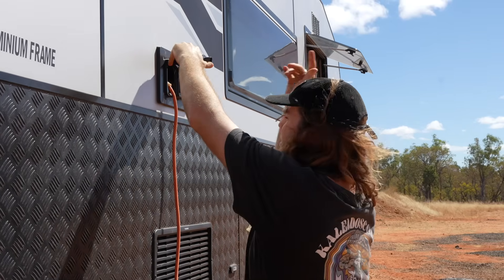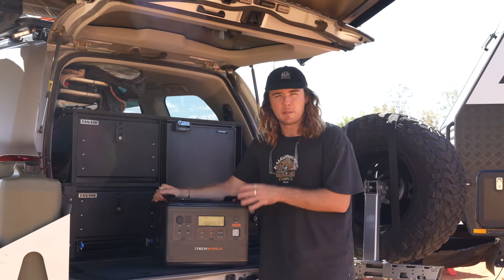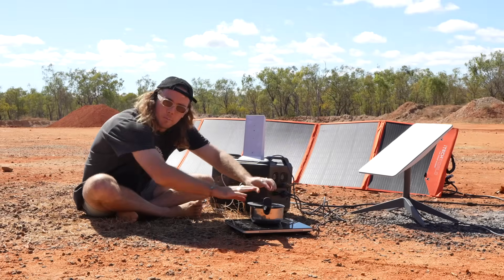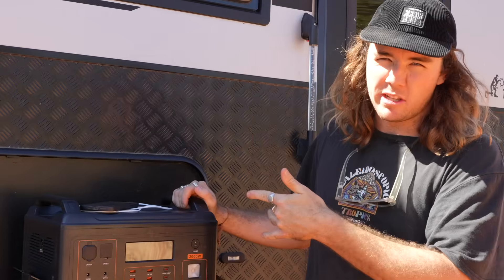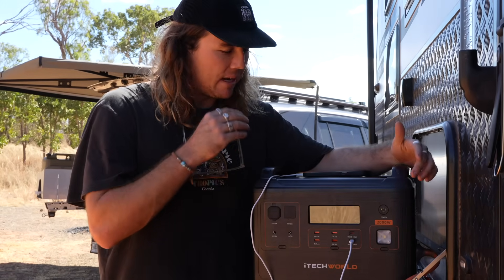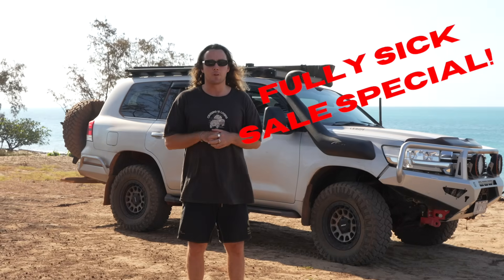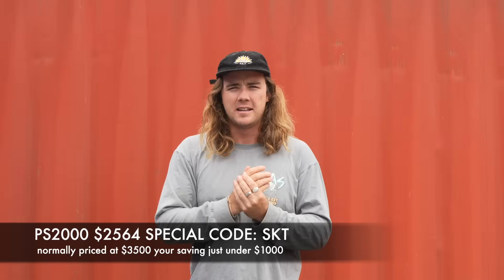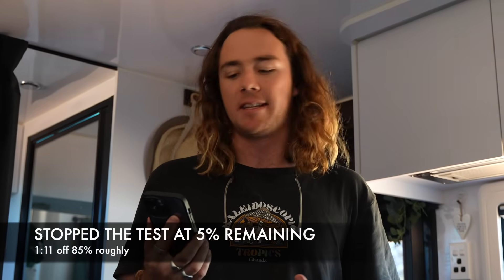THIS CHANGES EVERYTHING! PS2000 iTechworld Portable power station / Solar panel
THE BEST PORTABLE POWER STATION & SOLAR GENERATOR ON THE MARKET! THE iTechworld PS2000. Better than bluetti, ecoflow , jackery and all the other PS2000 on the market! 160 amp hours of lithium battery with 2000
watt inverter this thing is a beast with all sort of cool technology perfect for camping and travel!

If you are interested in an Urban Caravan of any model here is a special Enquiry form for Sarah and Keelan Travels viewers only. Fill out the form to get a fast service response, plus a deal on a new Urban.

cheap, DIY tips to get 50% more out of your 12v system in your 4x4, caravan or boat to keep you offgrid and powered up for longer! don't destroy your 12v system silently! ROOKIE 12V MISTAKES that 99% of people makes